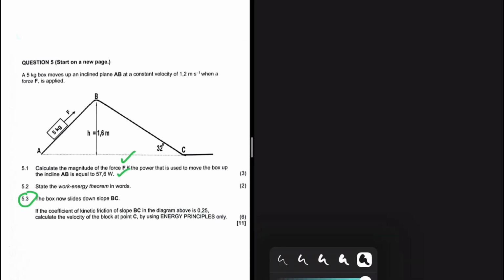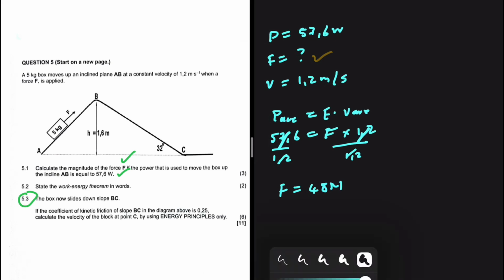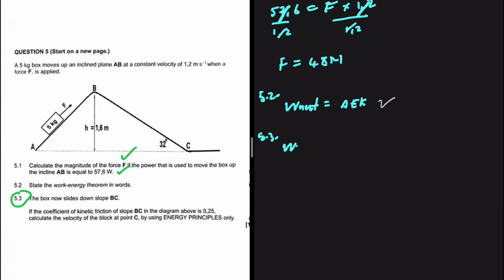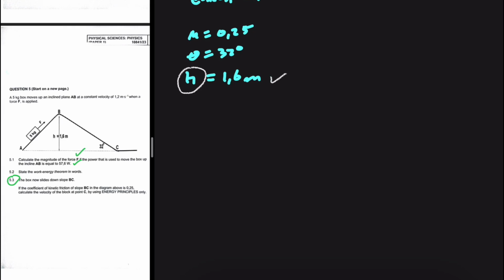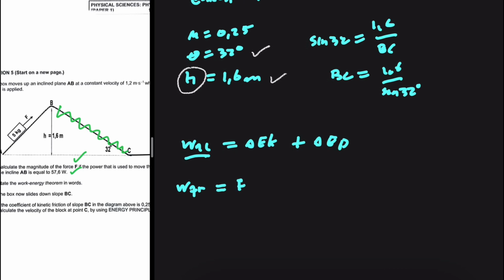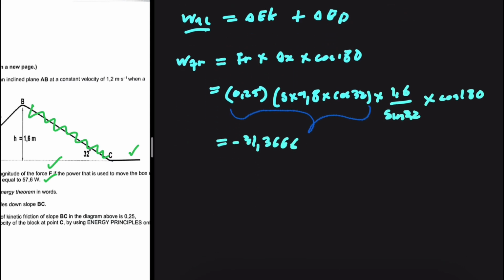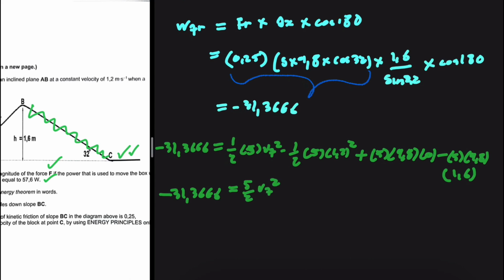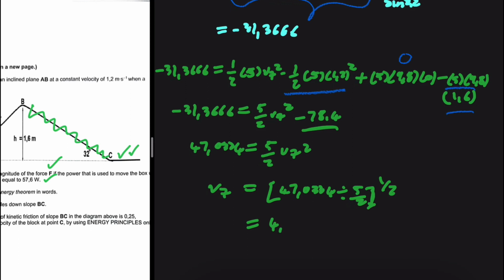Work, Energy & Power Grade 12 Physics Prelim 2023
Question 5  Grade 12 Physical Sciences P1 Prelim 2023 Gauteng Province